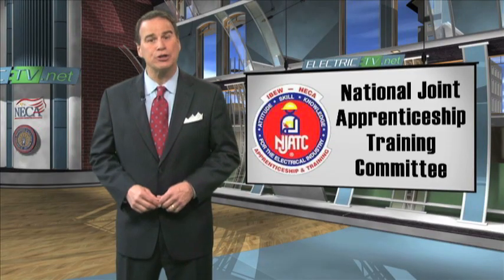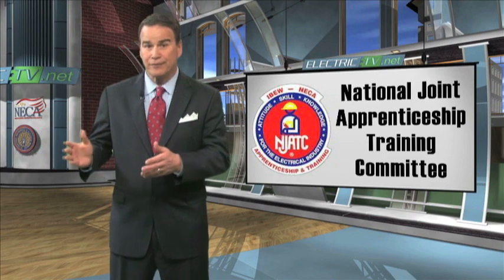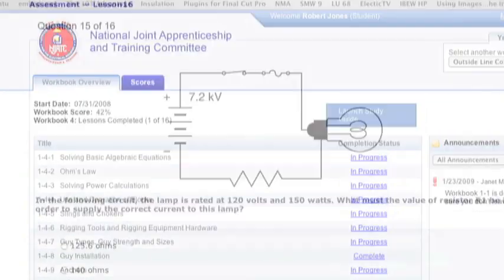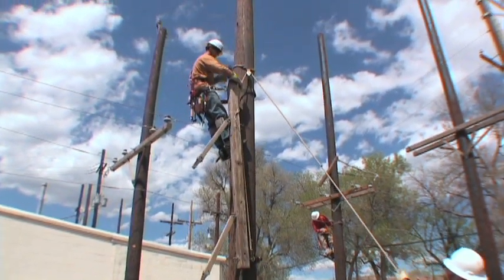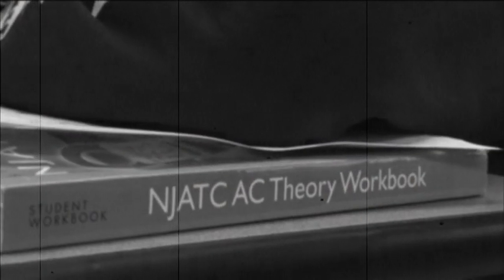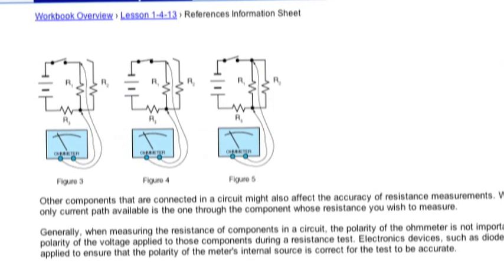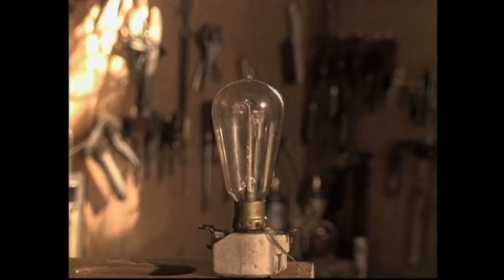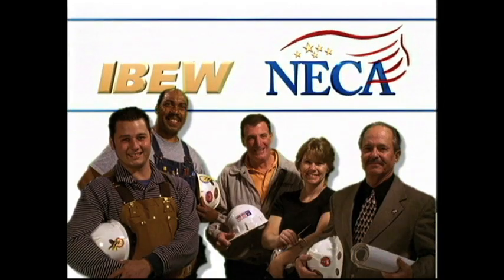Blended Learning - NECA/IBEW Team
IBEW outside apprenticeship programs are now more efficient than ever before - thanks to a new tool called Blended Learning. Cengage Learning engineered a new on-line apprenticeship workshop where students can take tests, quizzes and complete homework assignments. Then when they attend class, more time can be spent out of the classroom - in the field with hands on training, the cornerstone of the NECA-IBEW team's apprenticeship program.